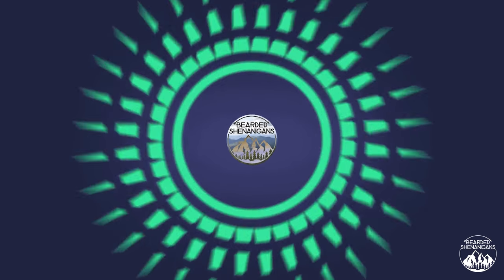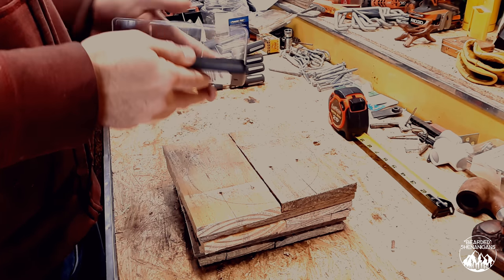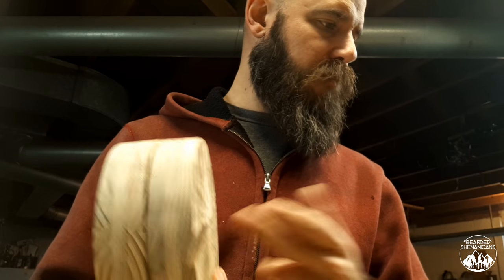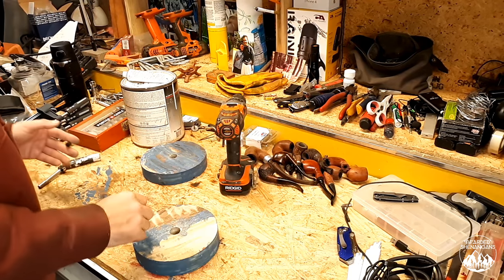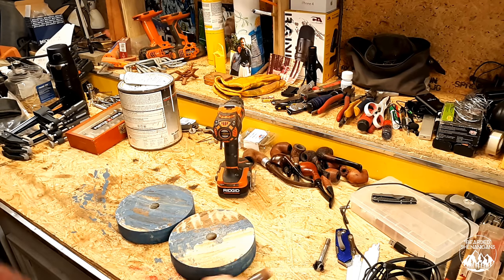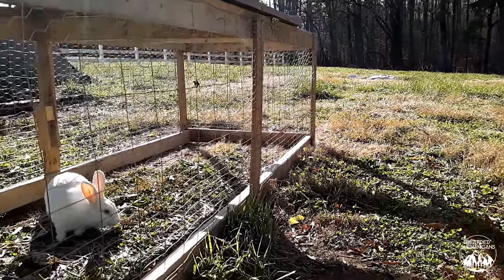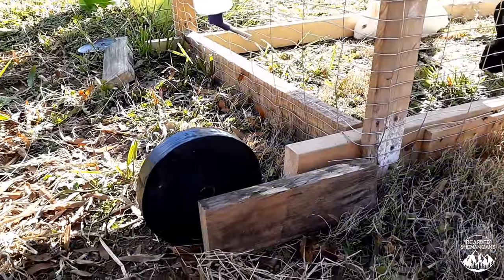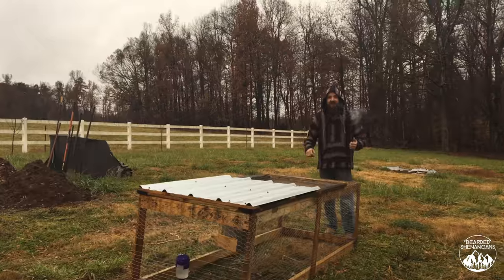Shop Made Pallet Wood Rabbit Tractor Wheels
What do you do when you need tires for your rabbit tractor? You make them out of pallet wood of course!
Bearded Shenanigans is now on the Twitters! Follow us for wise words of weekly wisdom (well we'll wick wordy when we wish...) @bearded_shenan

Bearded Shenanigans is on Twitter and Instagram!

Links to products I use:

Ridgid batteries I use in my cordless tools